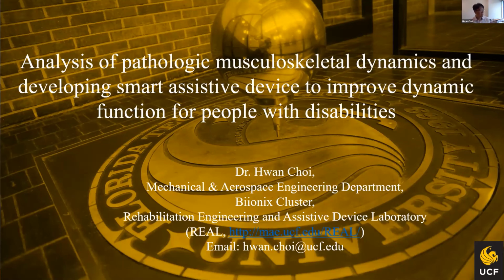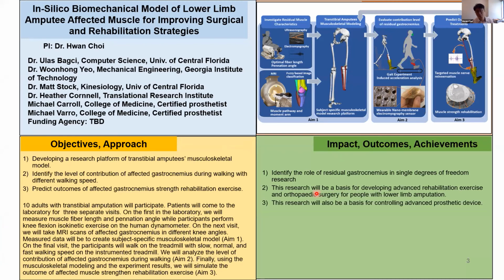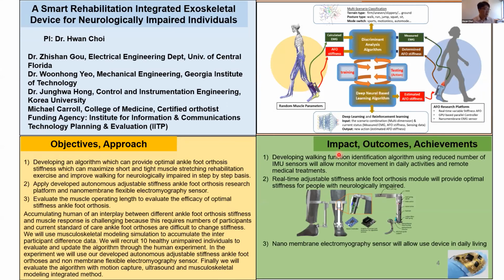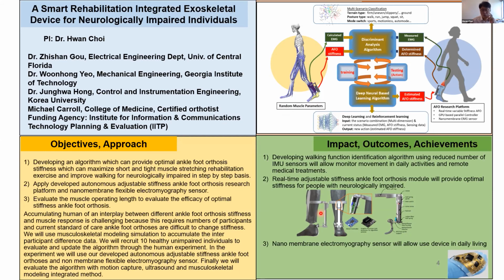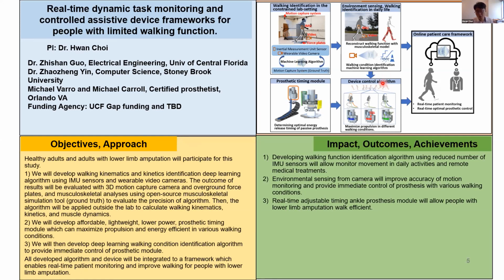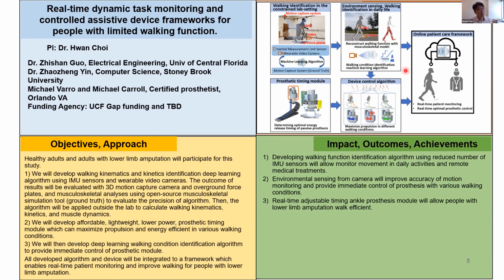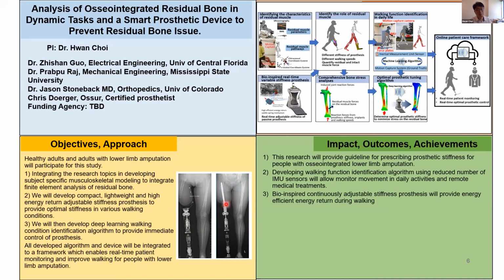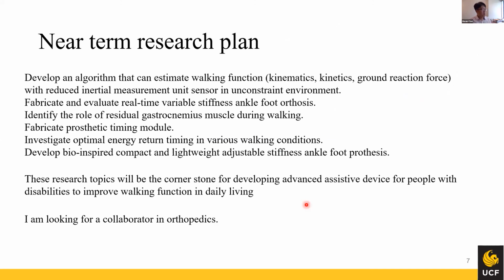Hwan Choi, Ph.D., UCF Dept. of Mechanical and Aerospace Engineering – Aug. 21, 2020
Hwan Choi presents “Developing Smart Assistive Devices to Improve Dynamic Function for People with Disabilities.” He discusses how musculoskeletal modeling can be useful for clinical treatments and developing assistive devices, and he demonstrates novel semi-passive assistive devices which can provide optimal support for people with walking disabilities. He invites collaborators. Zoom-cast Aug. 21, 2020. Produced by the College of Engineering and Computer Science, University of Central Florida, Orlando.